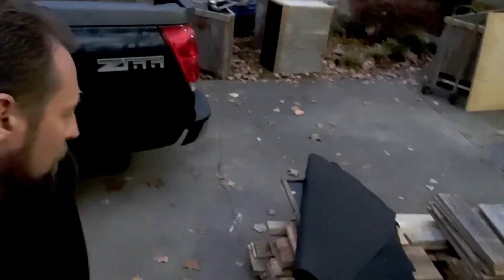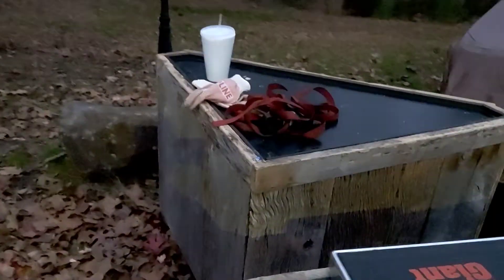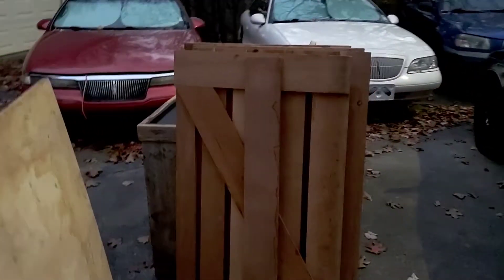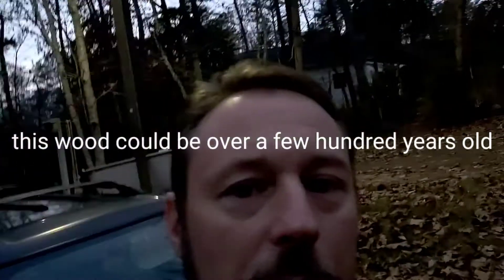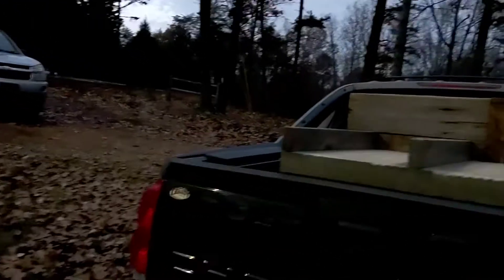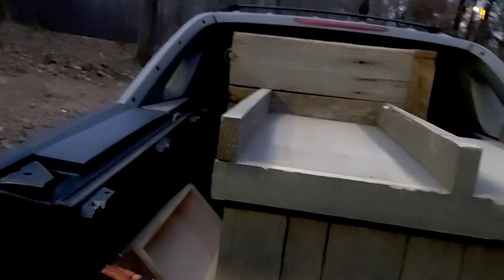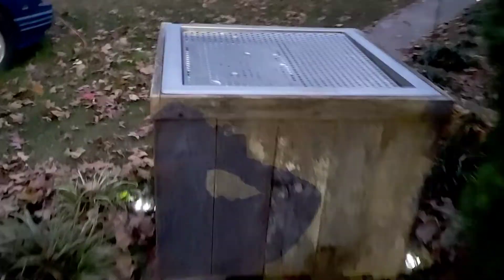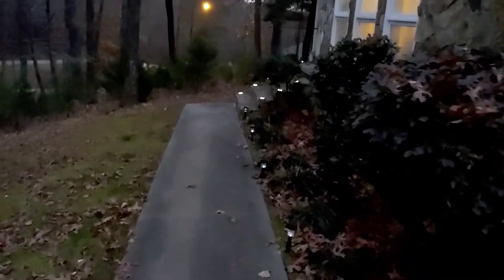working on my test bench 😁